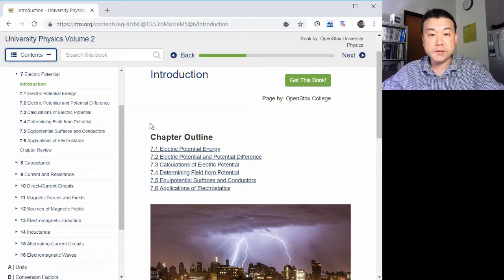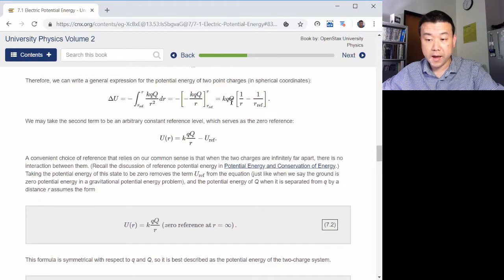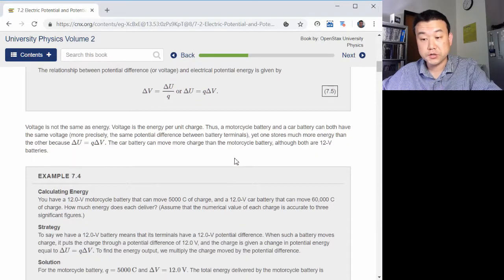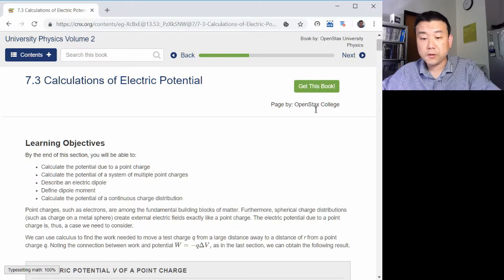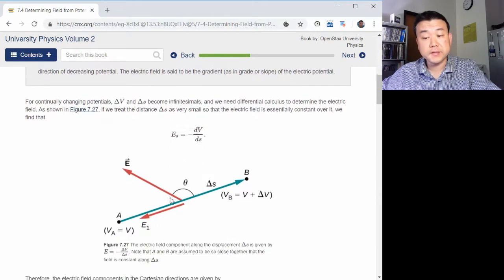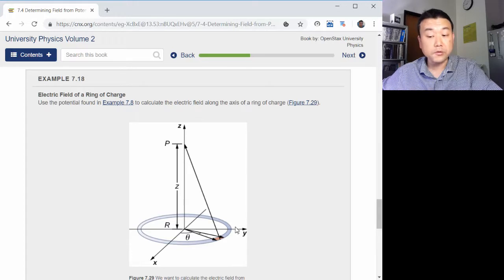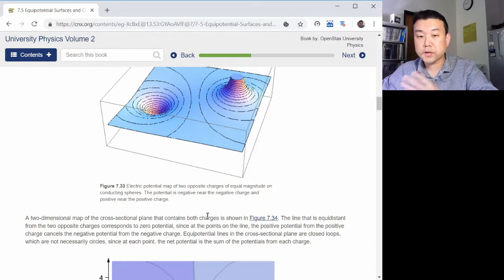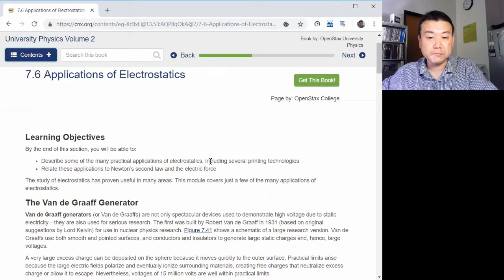Physics 4B - Chapter 7 Overview